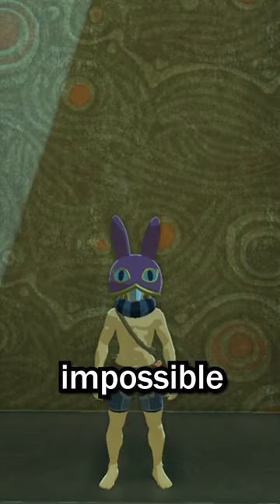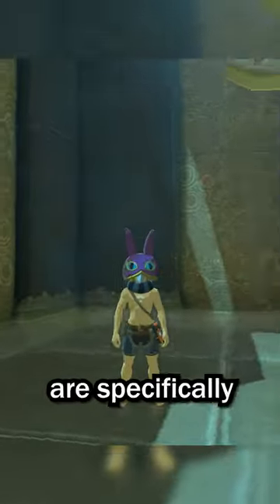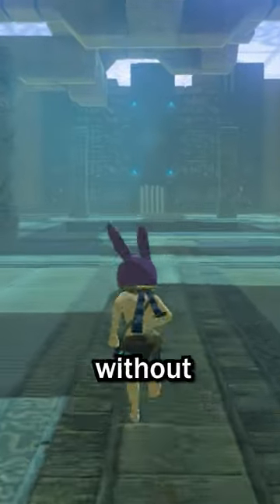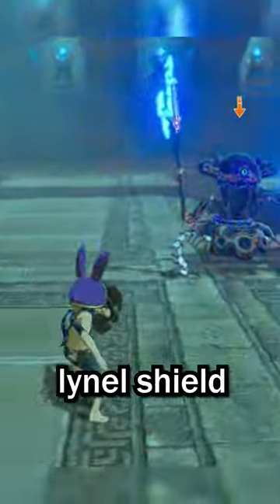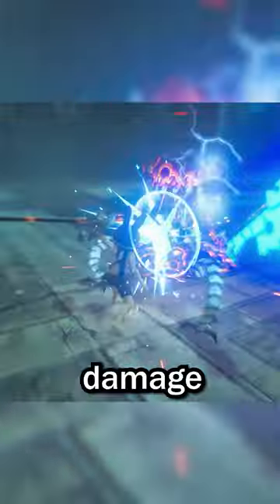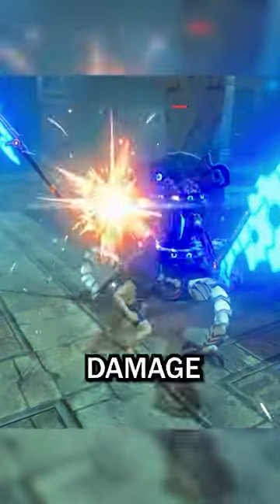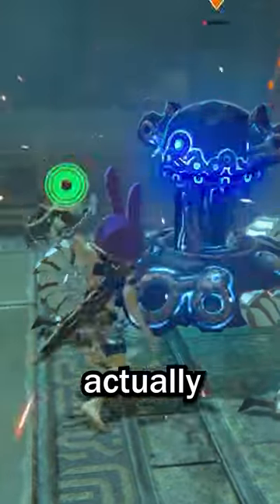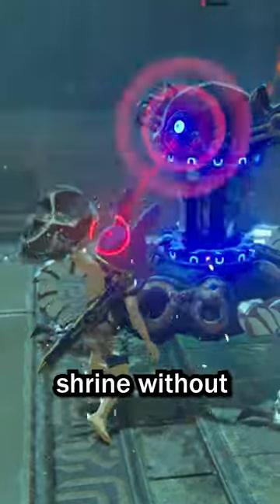Can You Beat The Test Of Strength Shrine With NO WEAPONS? (Breath of The Wild)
Phaleur does another Zelda challenge, a Breath of The Wild, But challenge, but not Zelda Breath of The Wild, But If I Laugh I Explode, Zelda But You Can't Use Runes, Zelda Breath of The Wild, But If I Say "Bear" 20 Bears Spawn, Zelda Breath of The Wild But Randomized, or any of his other Zelda challenges in 2022!

Today Phaleur plays not Zelda, But I Can't Take Damage, But I Can't Say Shrek, or any other Breath of The Wild but challenge like that, but Zelda short from Phaleur! It was HILARIOUS. Phaleur​ ​ tiktok​ ​

This Breath of The Wild but challenge makes the funniest Zelda Breath of The Wild videos without any funny Breath of The Wild mods! Somehow this is the NEW funniest Zelda video / tiktok / short ever! Instead of any other Zelda challenge in Breath of The Wild, this is a Zelda video in Breath of The Wild 2022 (almost 2023)!

The goal was to try to inform / speed run / speed runner of Breath of The Wild against a killer / assassin but it is me, Phaleur from twitch / tiktok / twitter , playing Zelda Breath of The Wild and not Just Zelda